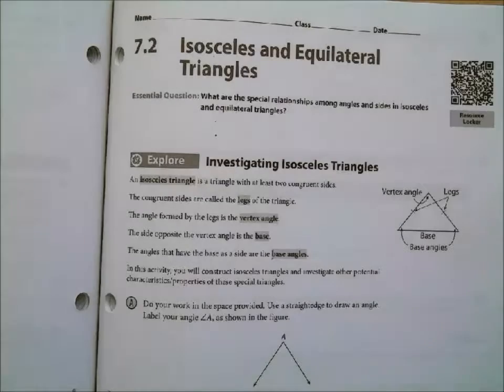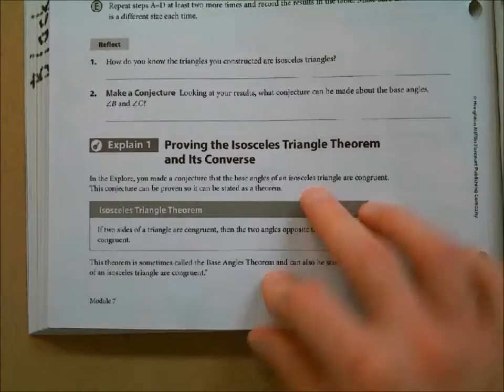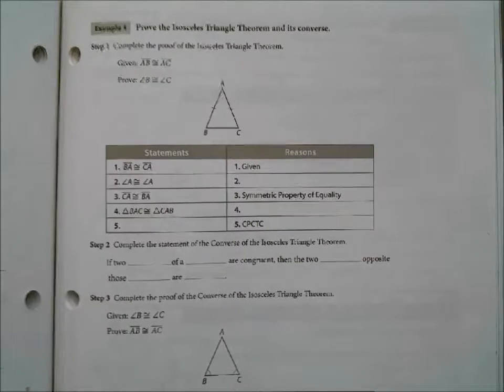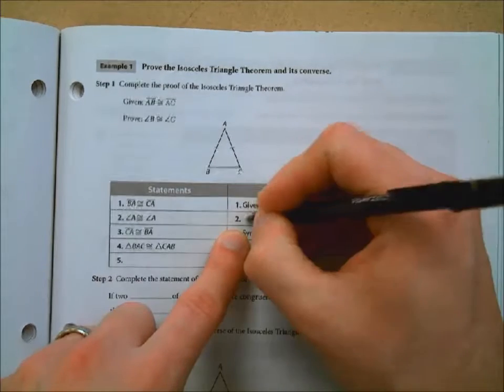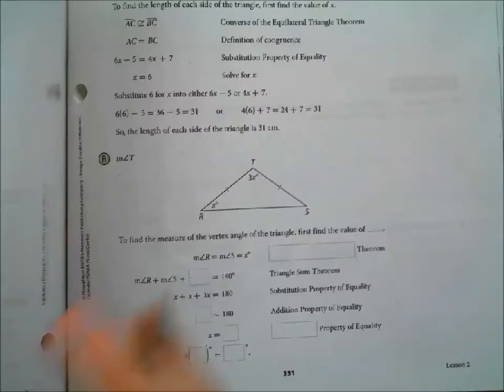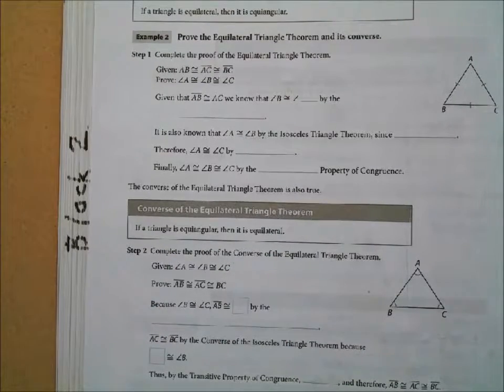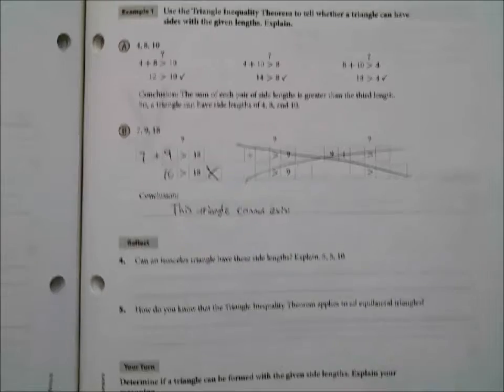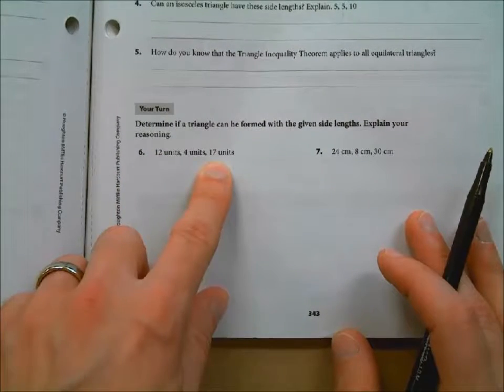10/18/2017 Triangle Inequality Theorem and Isosceles and Equilateral Triangle Properties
See Review Assignment in Google Classroom